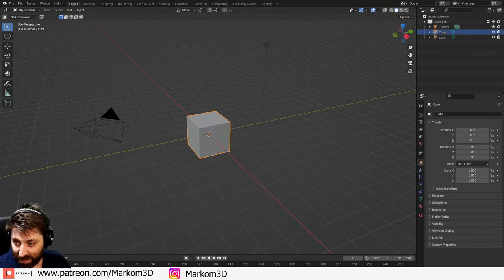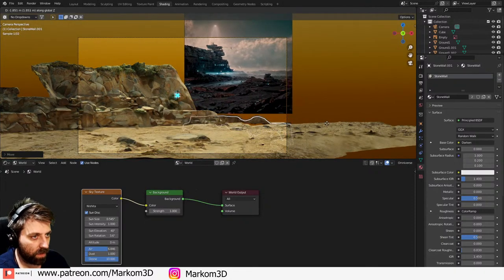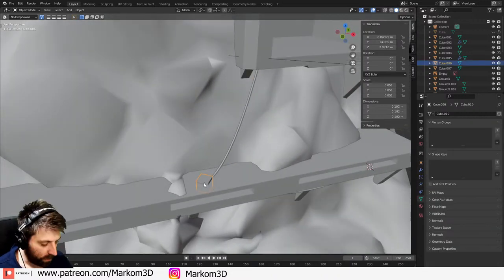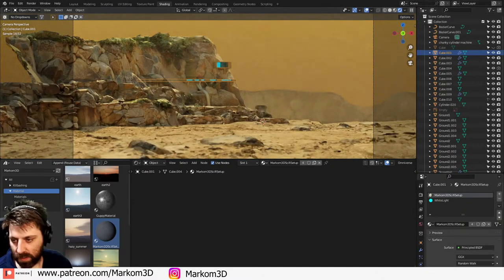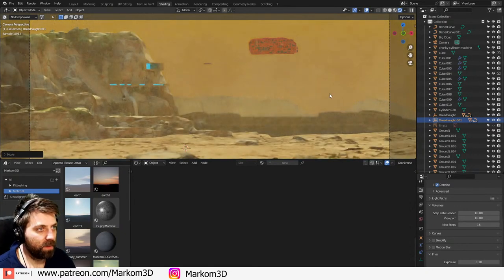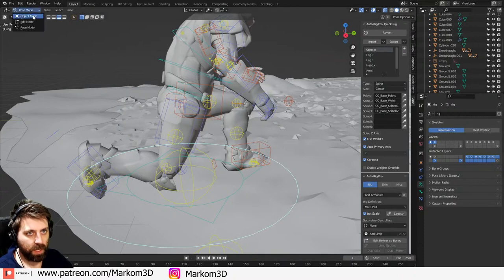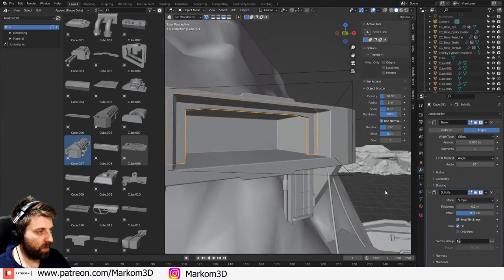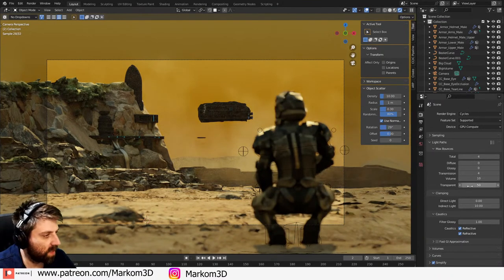Cliff Side Dock Station - Midjourney to 3D model using Blender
Creating a scifi dock for a future animated short film.